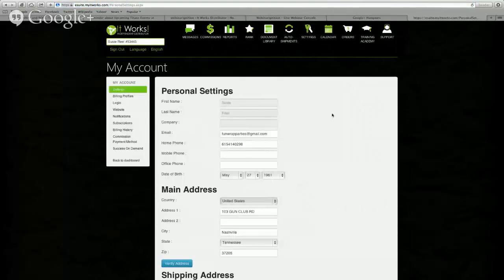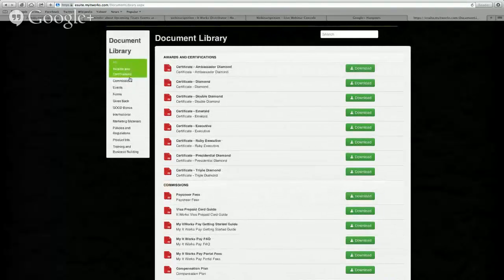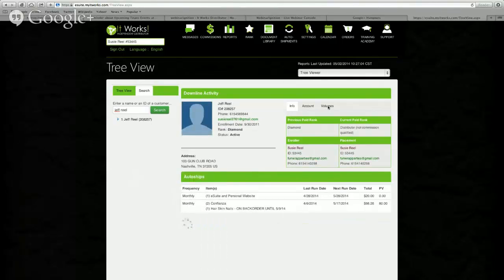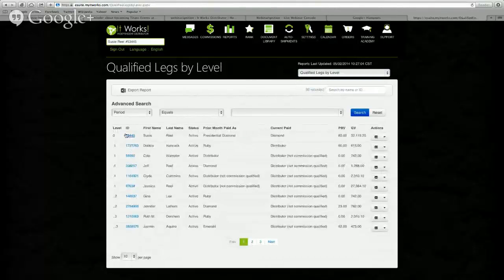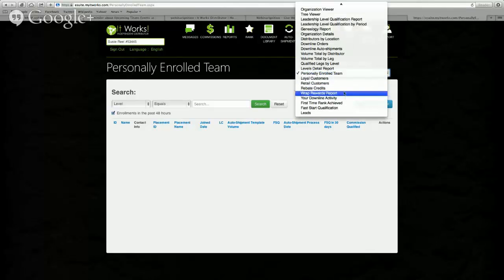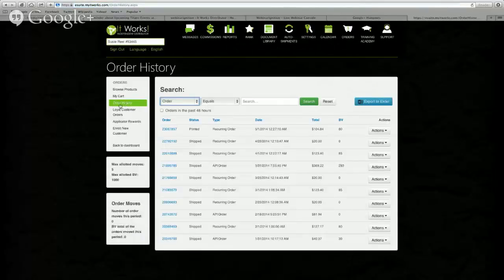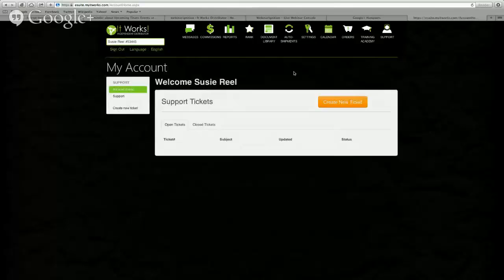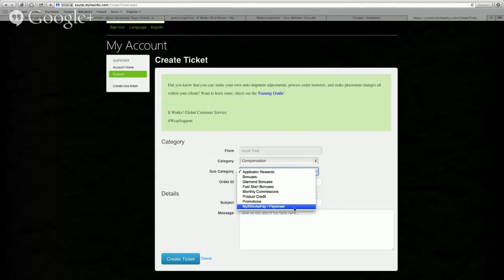It Works Global Team Training with Susie Reel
Susie Reel presidential diamond provides full
training to her team on the It Works Global esuite.

Jammed with all the tools you need to duplicate
inside your It Works business. Including our 3
steps to success, how to follow up with potential
prospects and more.

Not building an It Works business? WHY NOT?

Presenter:
Susie Reel
Presidential Diamond
It Works Global